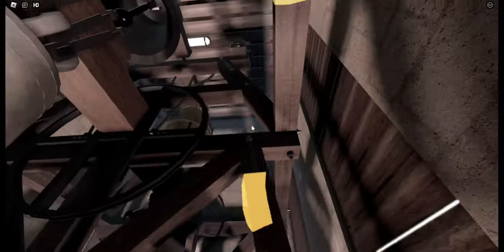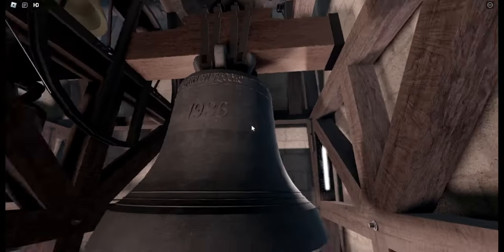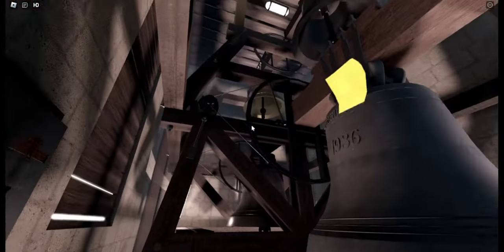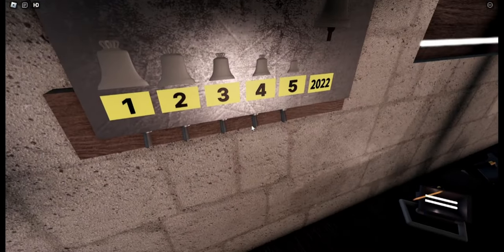A glorious ring of bells! Free Bell fantasy bell tower V1.2, Roblox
Now this is an excellent ring of bells! The visuals are stunning and the bell sounds and physics up the already set standard of the visuals sky high!